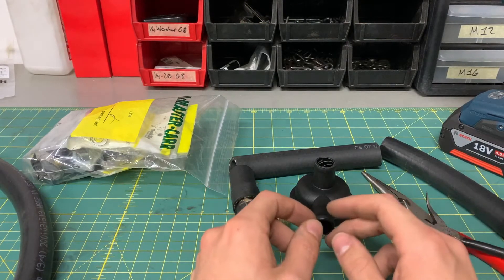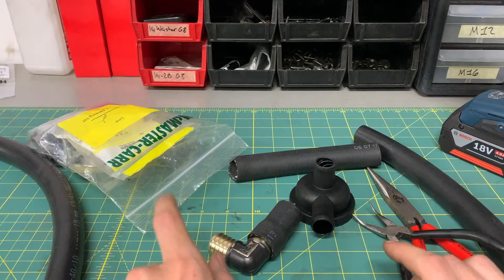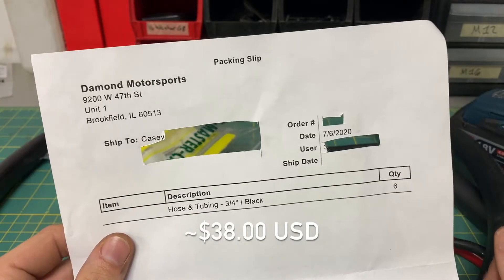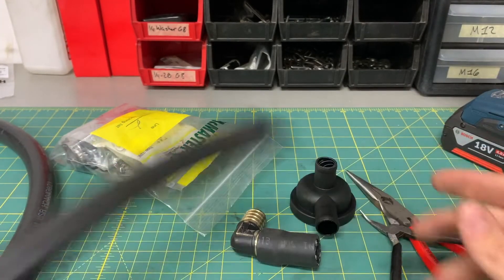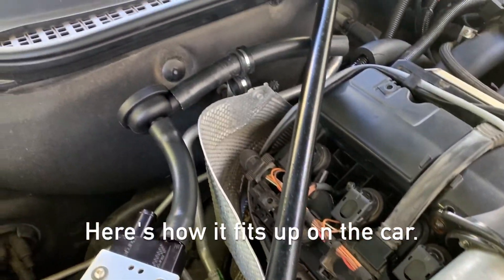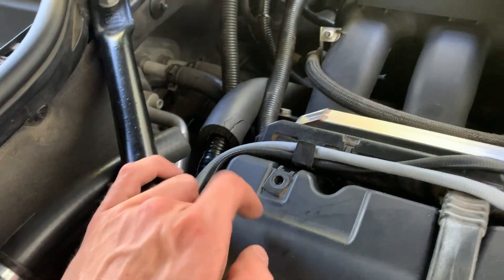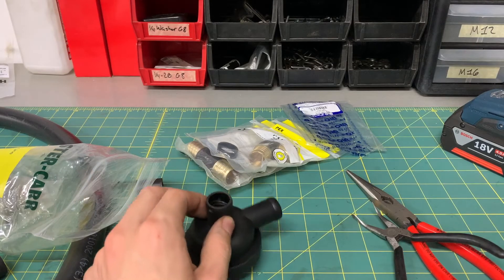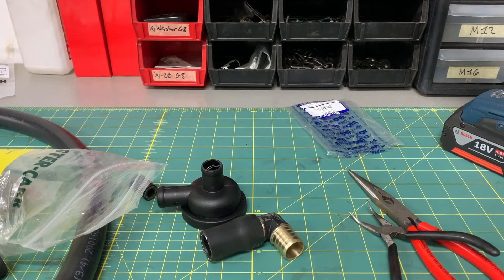BMW N52 Magnesium Valve Cover Conversion - Part 6: Almost There!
This is the second to last video in this series; finally. I show my new PCV solution and the final steps to get the car ready for the new valve cover installation.

My car for this project is a 2007 E86 Z4 3.0si Coupé with the manual transmission.

While some details may differ, this process will also work for the 3-Series, 5-Series, and X-Series of this same generation of BMW’s.